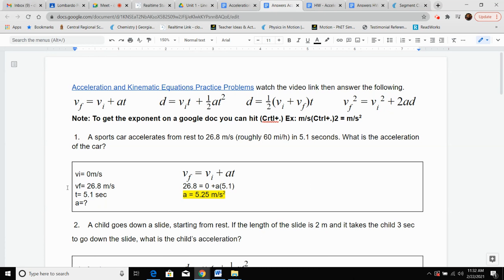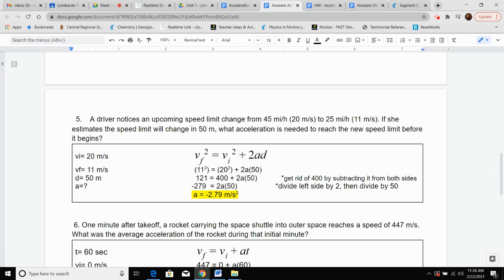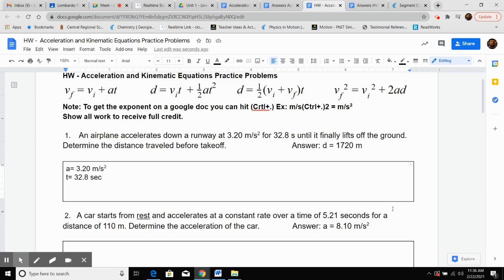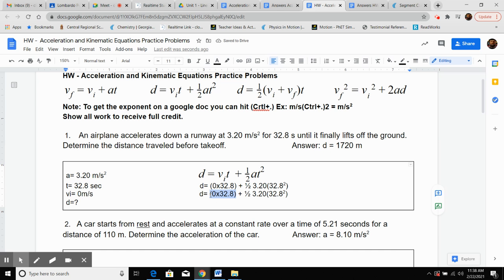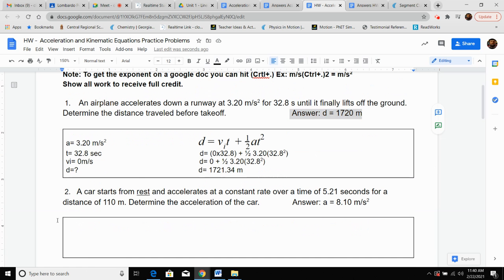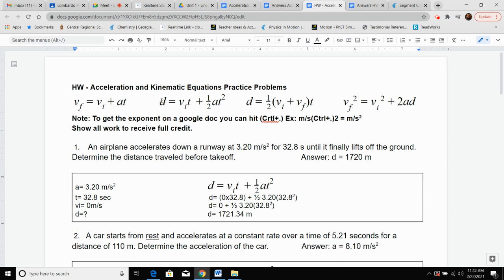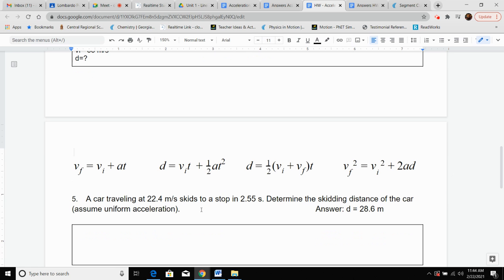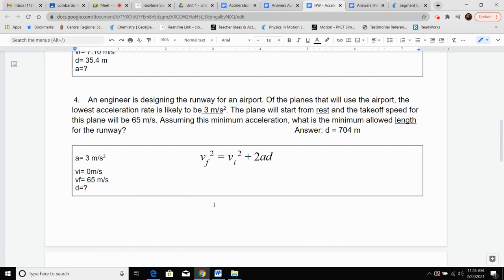How to solve acceleration and kinematic equation problems